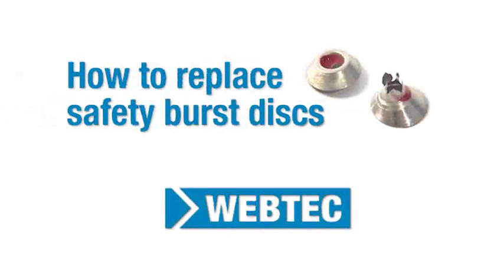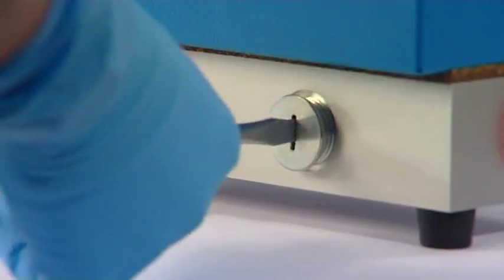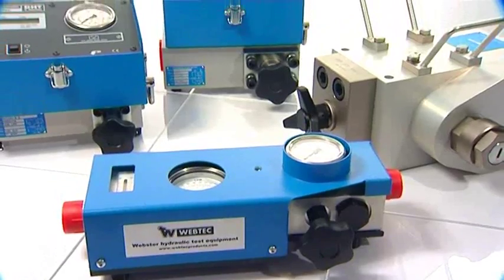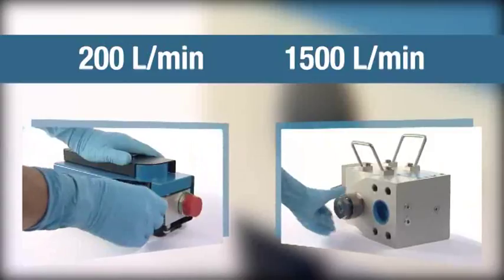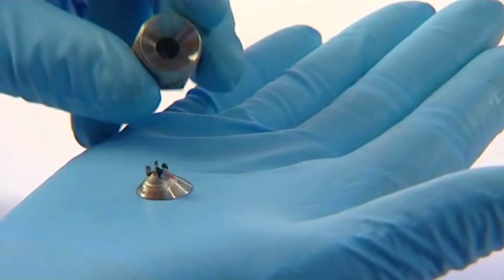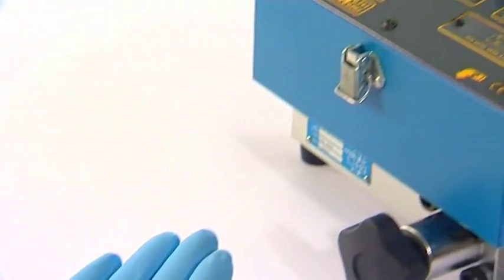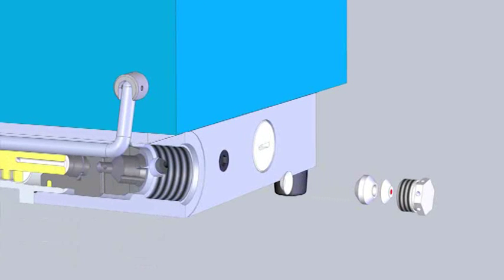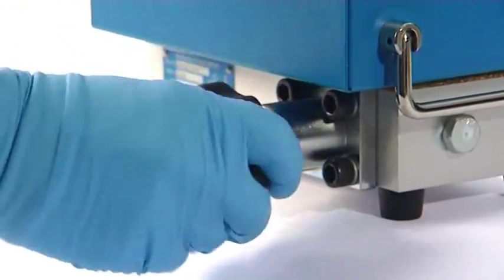How to quickly replace the safety burst discs in Webtec portable hydraulic testers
Safety burst discs for hydraulic load valves used in portable hydraulic testers
Consumable burst discs for use with all hydraulic load valves, available in two sizes and various pressure ratings